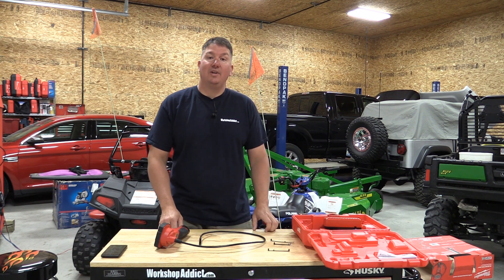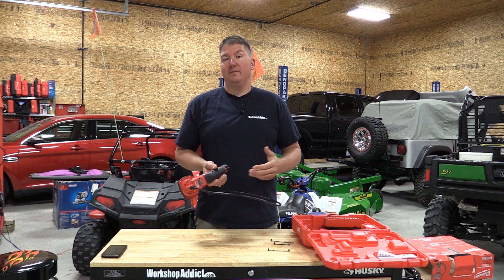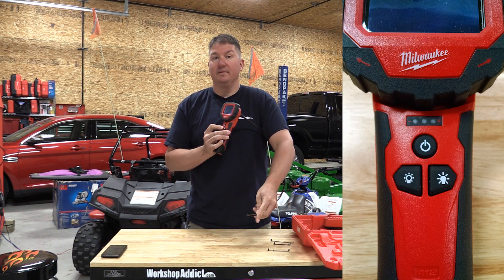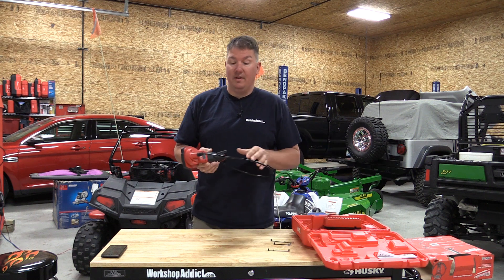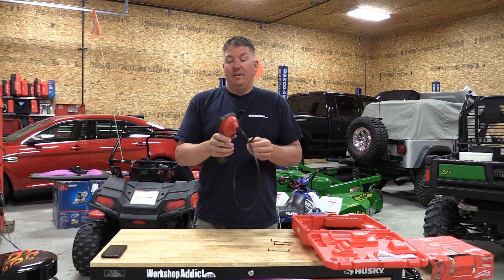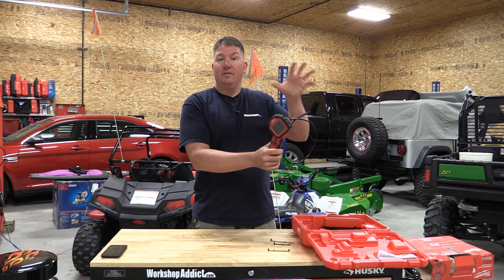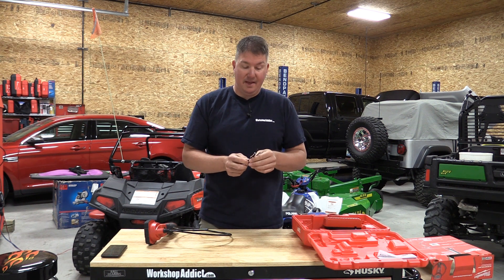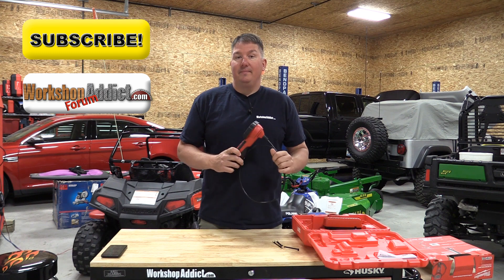Milwaukee M12 M-SPECTOR 360 Inspection Camera 2313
Milwaukee has a very impressive M12 (12-Volt) line of tools.  The lithium ion batteries provide excellent run times.  The M12 M-Spector 360 Digital Inspection Camera met the same expectations set from the other M12 tools that we have reviewed in the past.  There are a few models of the M-Spector Camera; this one features a rotating display so you can orient the image without having to fight the cable. The 2.7 inch LCD display has a resolution of 640 x 480 to allow for crisp clear clean images.  The camera has four adjustable LED lights to help with image quality and reduce shadows or glare. The camera is a 9 mm aluminum head that is easy to fit in tight spaces.   Not only does the M12 M-Spector look good, but it also has the durably to withstand jobsite wear and tear.